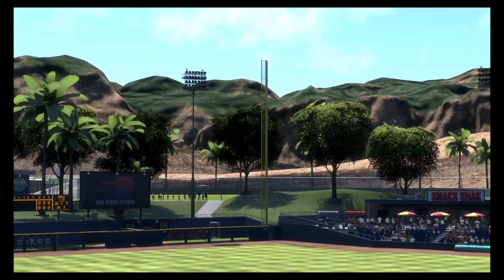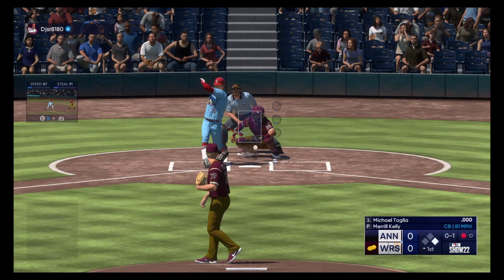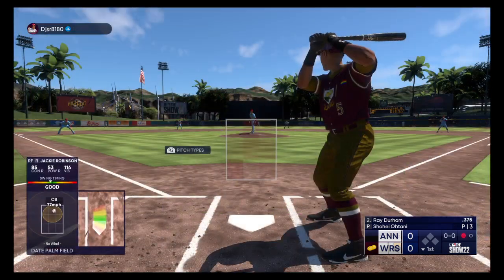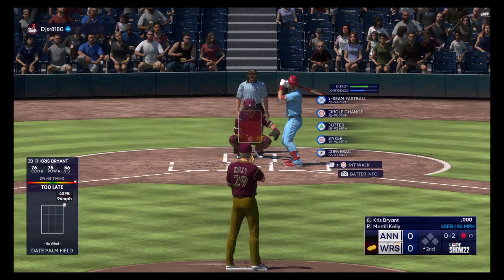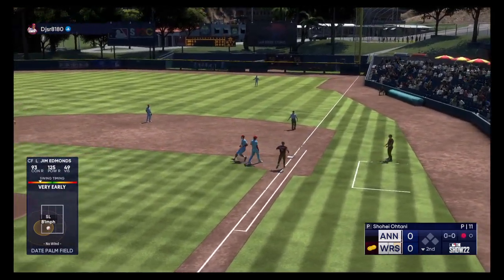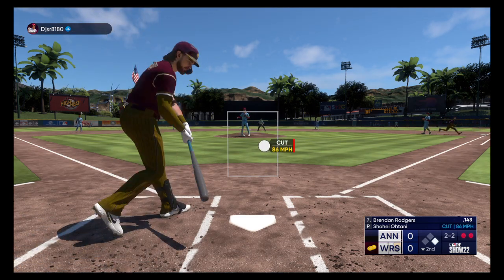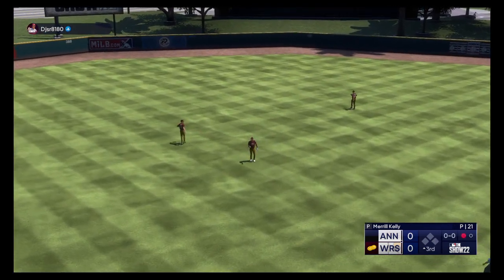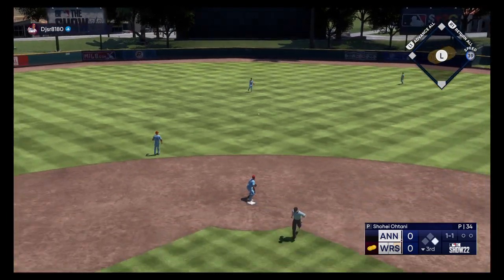MLB® The Show™ 22_20220615121834